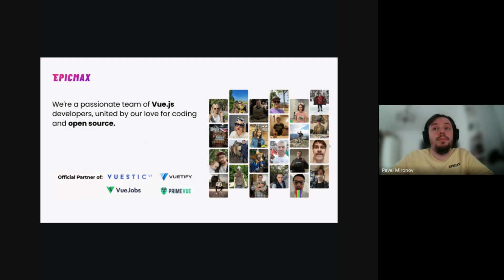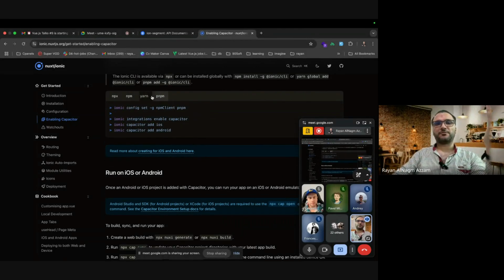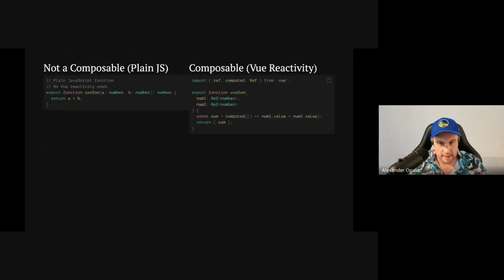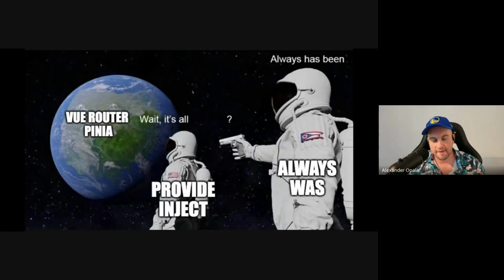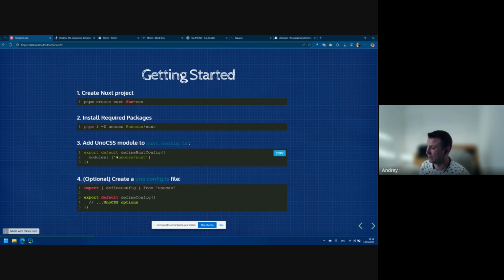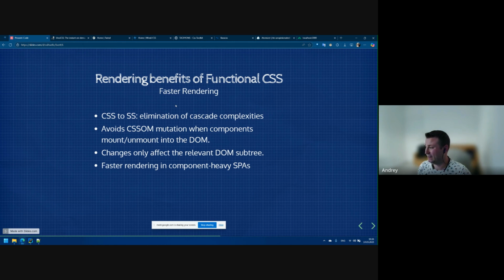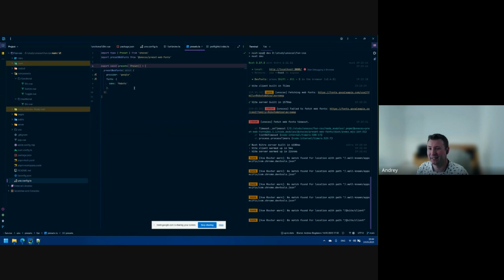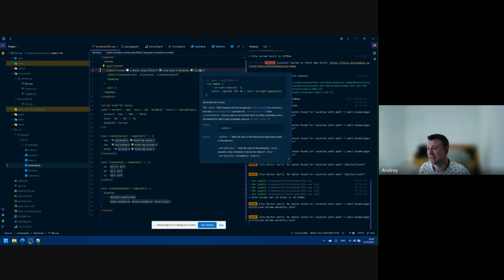🎙 Vue.js Talks #9 — Three Expert Talks for Vue Developers!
Welcome to the ninth edition of Vue.js Talks, a free and open meetup for the Vue.js community, hosted by the Vuestic UI team.

In this video, you'll hear from three amazing speakers sharing practical insights and best practices:
🧪 Alexander Opalic — How to test Vue Composables
🚫 Andrii Bohdanov — Best practices of NOT writing CSS in Vite Front Ends
🌐 Rayan Azzam — Mobile Development with Vue

Whether you're a seasoned developer or just getting started with Vue, you're welcome to join us, learn something new, and connect with the community! 🚀

0:00   — Welcome & Opening by Pavel (Epicmax / Vuistic UI)
0:35   — Why we started Vue.js Just Talks & today’s agenda
1:27   — Agenda overview & speaker line-up

1:42   — Speaker #1: Rayan Azzam intro (Vue School)
2:58   — Talk begins: Building a real mobile app with Vue & Ionic
4:12   — Why choose Vue + Ionic for cross-platform mobile
5:17   — Workflow: Vue → Capacitor → Android/iOS
6:04   — What is Ionic? Mobile-ready UI toolkit
8:41   — What is Capacitor? Bridging web → native
10:11  — Limitations of cross-platform (performance, size)
12:21  — Quick comparison: Ionic vs. Quasar
13:22  — When to use Ionic: e-commerce, social, business apps
14:33  — Bonus: Upcoming full-stack mobile course announcement
15:03  — Demo: Adding Ionic to a Nuxt/Knex project
19:03  — Demo: Ionic tabs & infinite scroll in the browser
21:25  — Demo: Generating & syncing to Android emulator
23:02  — Advanced demo: Real listing app features (geolocation, filters)
26:16  — Q&A with Rayan

31:15  — Speaker #2: Alexander Opalic intro (auto-payments)
32:02  — Talk begins: How to test Vue composables
34:36  — Vue Testing Pyramid: Unit vs. component vs. E2E
35:49  — Independent vs. dependent composables
36:55  — Testing reactive composables (useCounter example)
38:12  — Testing lifecycle hooks in composables (useLocalStorage)
40:39  — Testing provide/inject composables (useMessage helper)
43:32  — Inside the useInjectSetup helper function
46:12  — Bonus: JSON Vue-viewer composable demo
48:06  — Wrap-up & resources for testing composables
49:00  — Q&A with Alexander

54:24  — Speaker #3: Andrii Bohdanov intro (VF Corporation)
56:51 — About the presenter
57:39 — History behind Functional CSS
1:05:03 — How to get started with the UnoCSS inside Nuxt
1:06:10 — Cloning the example repo
1:07:14 — Performance benefits of Functional CSS
1:09:07 — Real world example of using FCSS in the project
1:10:46 — No CLS when using FCSS
1:16:03 — CSSOM permutation issue
1:20:03 — Removal of cascade from CSS with FCSS
1:26:04 — Build-time benefits of UnoCSS
1:28:59 — Scalability benefits
1:31:23 — How to create UnoCSS presets
1:34:51 — UnoCSS Inspector overview
1:38:17 — How to add Google Fonts with UnoCSS
1:39:06 — Using interactive docs
1:40:05 — Using rules
1:41:34 — Using shortcuts
1:45:40 — Using a theme
1:49:43 — Using variants
1:55:10 — Final thoughts
1:56:41 — Q&A